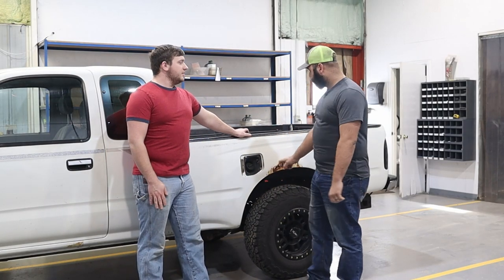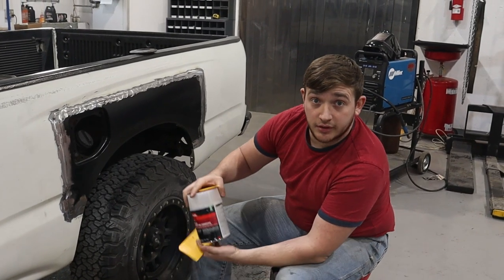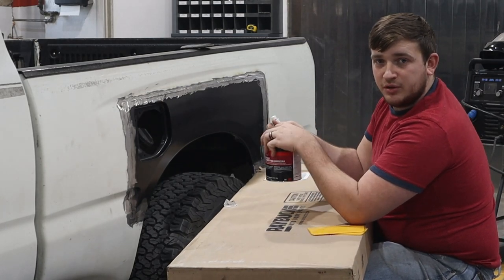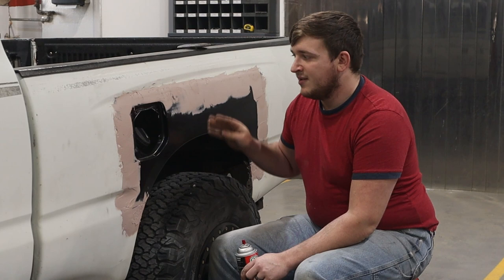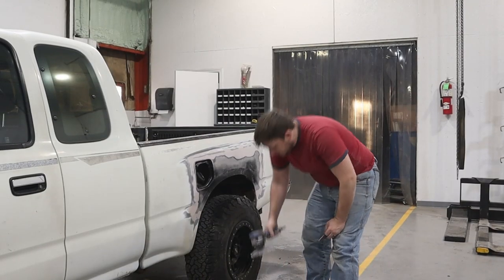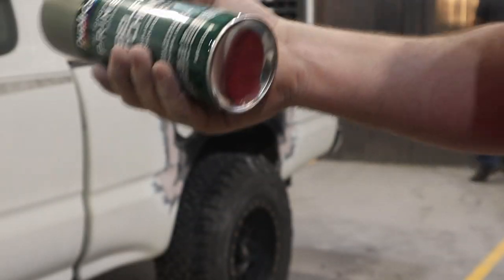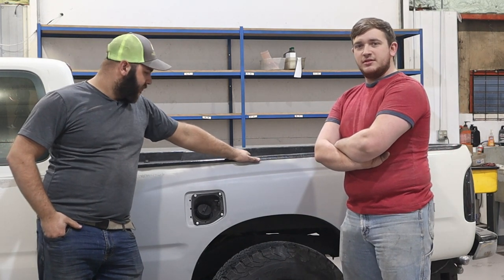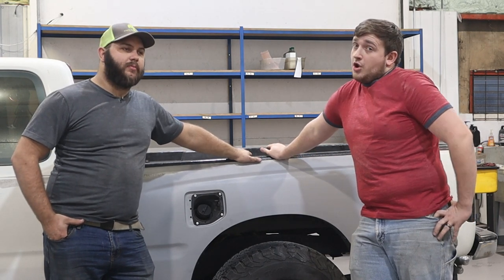Body Work and Painting Tips on a 96 Tacoma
Cole and Kalin tackle the driver's side rust repair on the Tacoma and provide tips on the body work and painting.